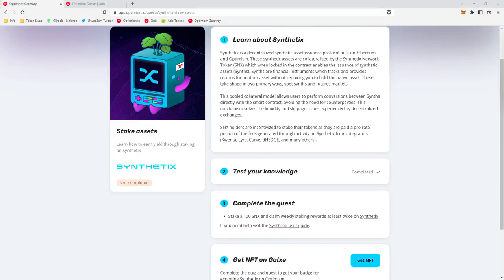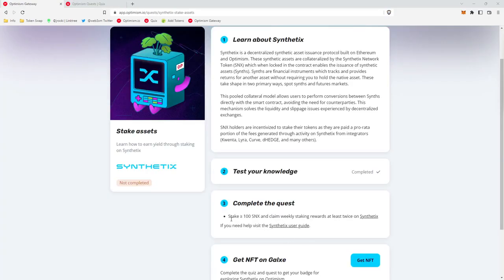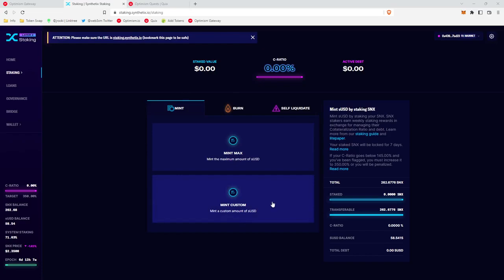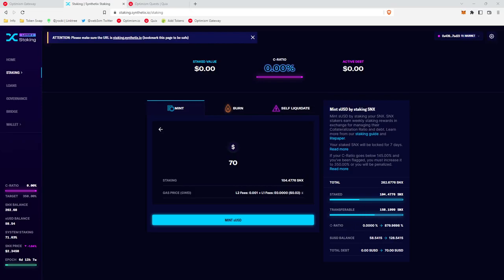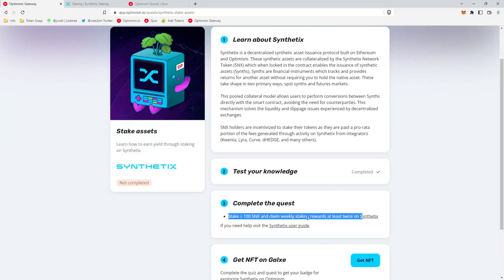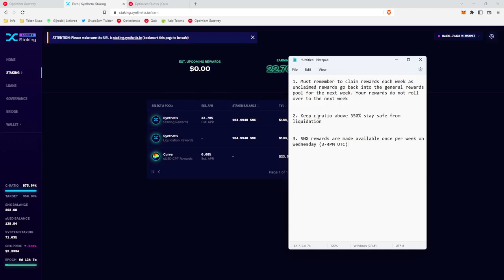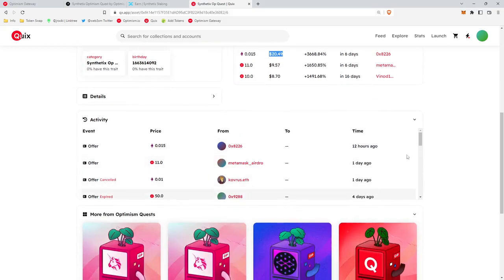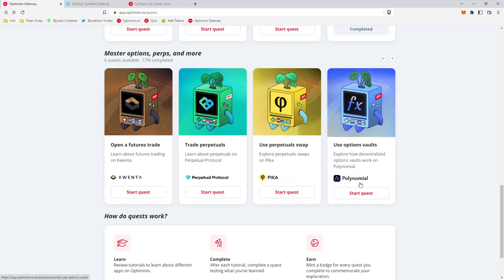How To: Optimism Quests: Synthetix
How to complete the Synthetix Optimism Quest and earn one of the rarest NFTs in the Quest series

0:00 - Synthetix’s Overview
0:59 - Buy SNX to stake
1:43 - Stake SNX / Mint sUSD
2:57 - How not to get liquidated
3:49 - Claim weekly staking rewards
4:32 - Three important items to remember
5:03 - Claim Free NFT & Check Price
5:56 - Un-stake SNX